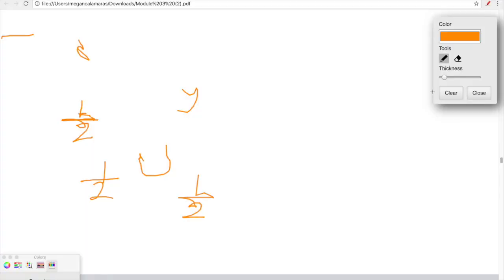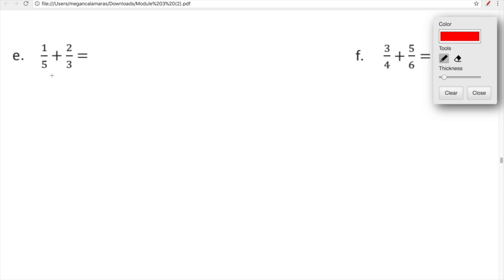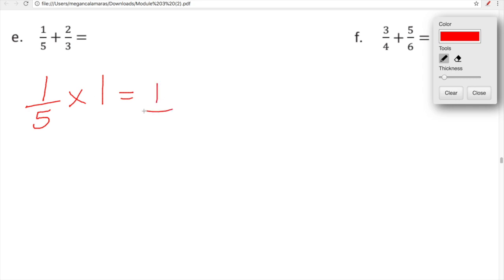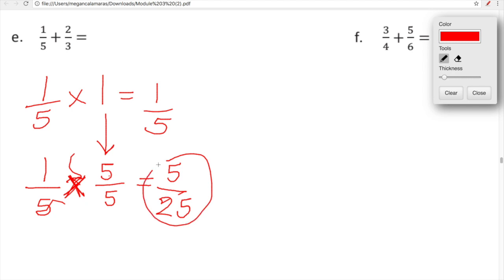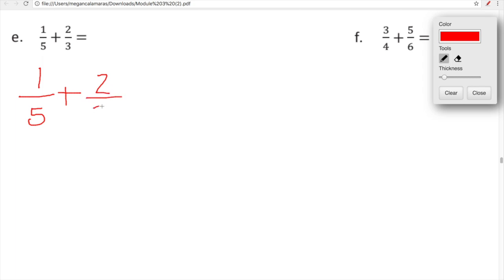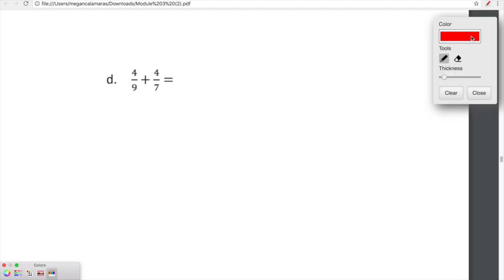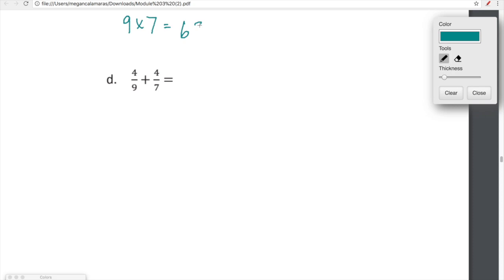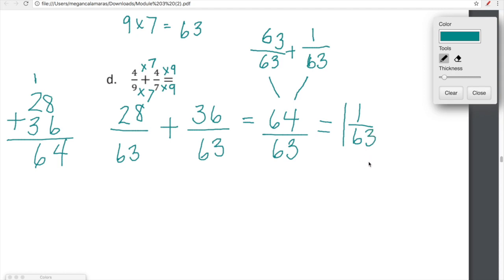Eureka Math, Grade 5, Module 3, Lesson 9